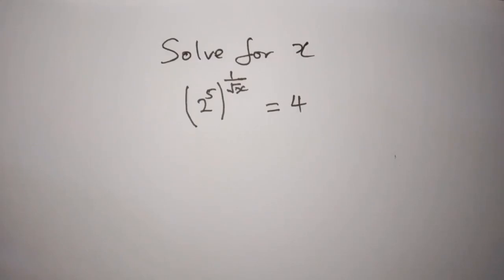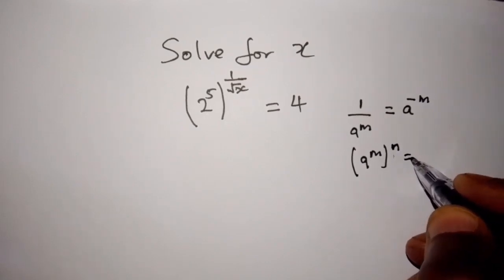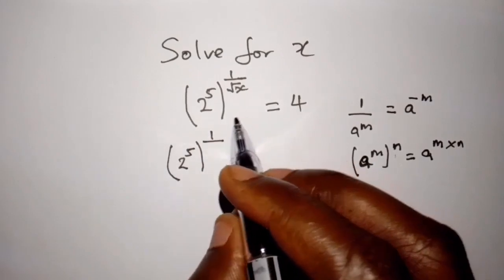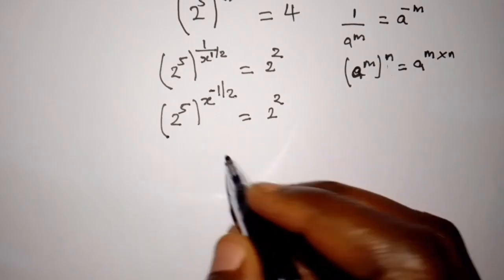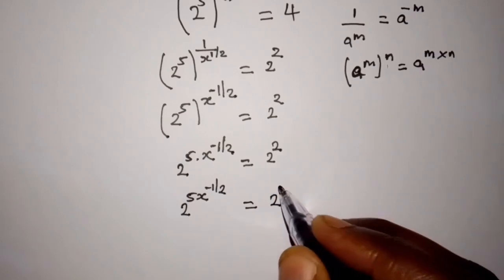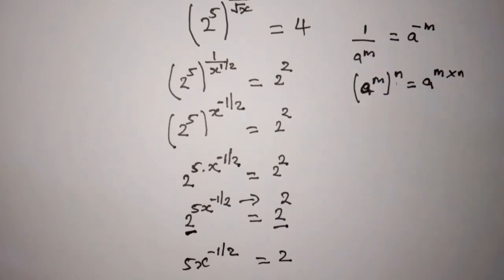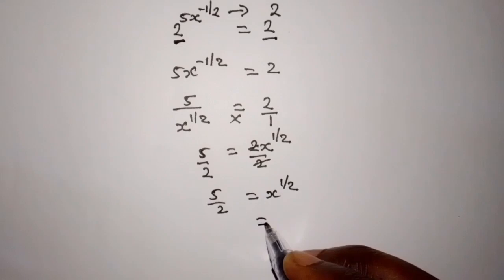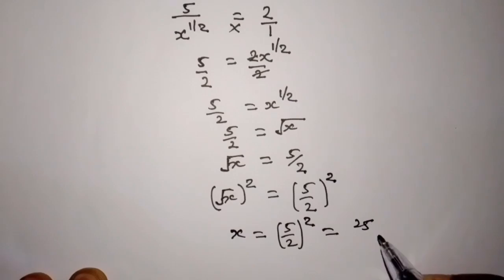A nice Olympiad algebra problem||How to solve for X?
Tutorial on how to solve exponential equation.